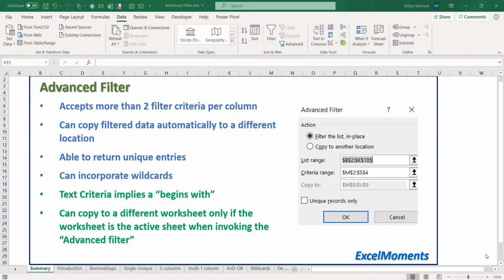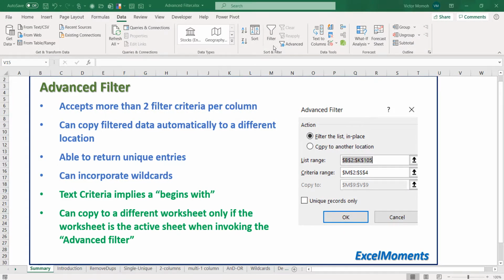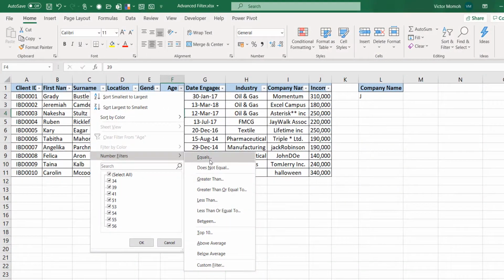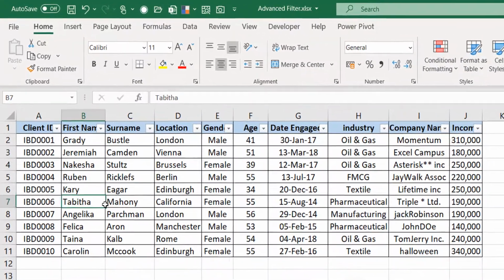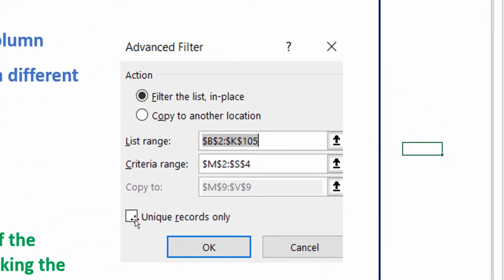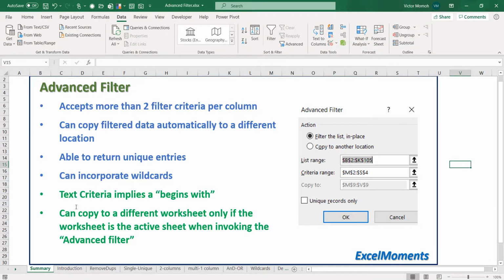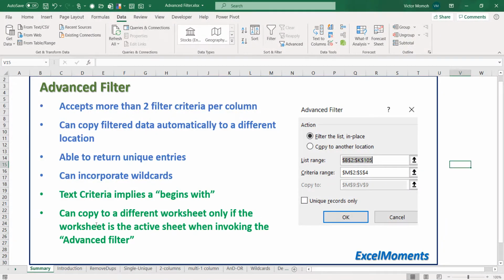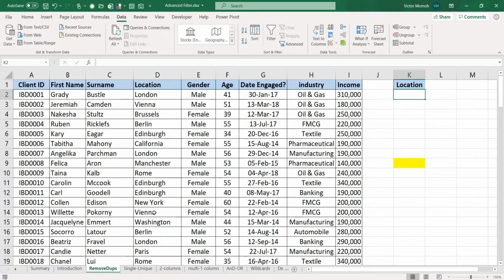Advanced Filter -Part 1 (Introduction)-Microsoft Excel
In this video, I introduce you to the advanced filter functionality in excel and highlight some of the advantages of using it over the conventional filter as well as some of its unique features